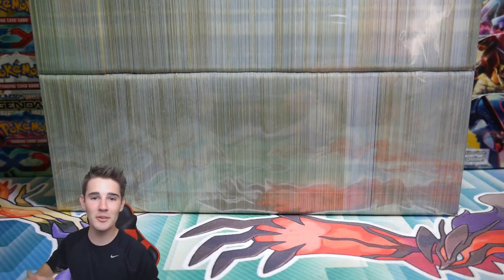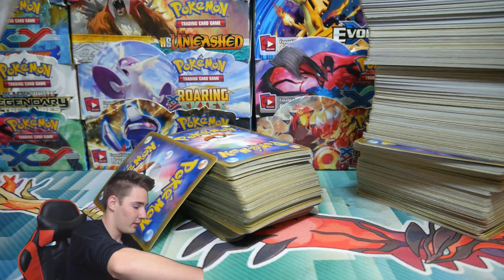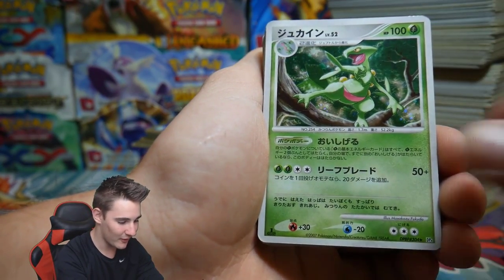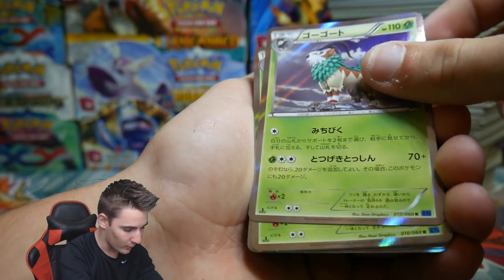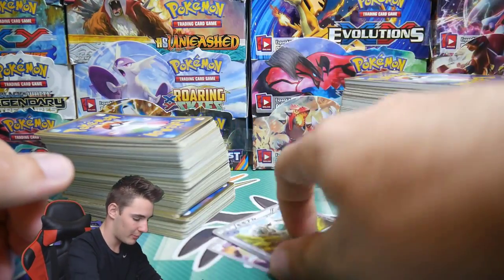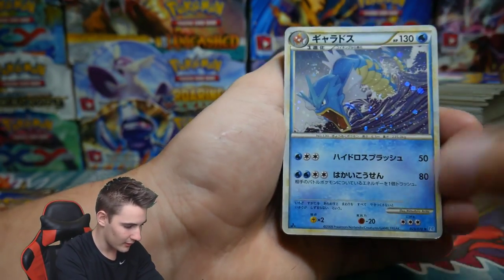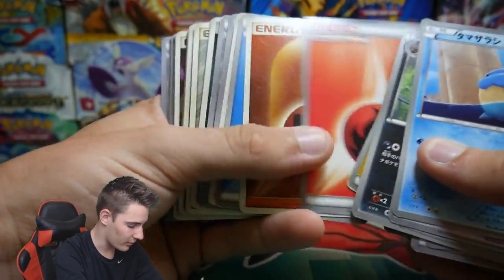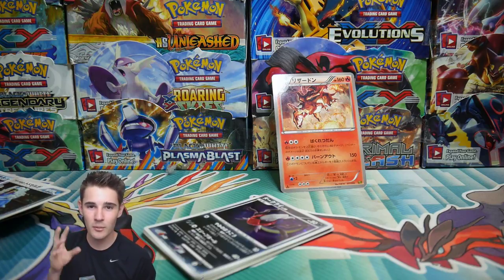OPENING THE MONSTER MEGA MYSTERIOUS POKEMON CARD CUBE !! Flea Market Finds!! +GIVEAWAY!!